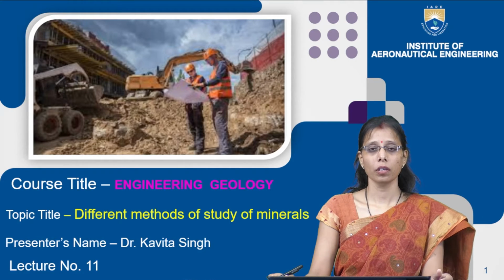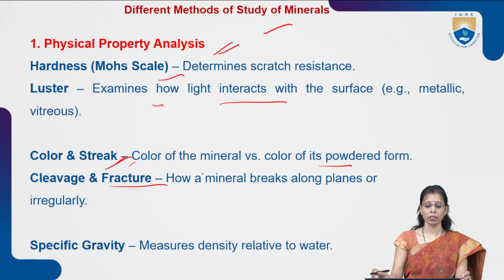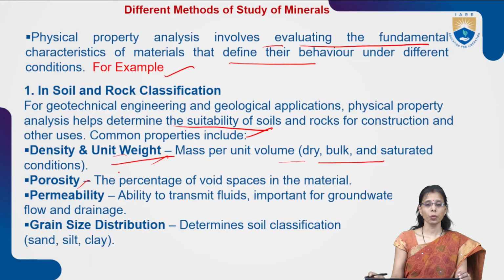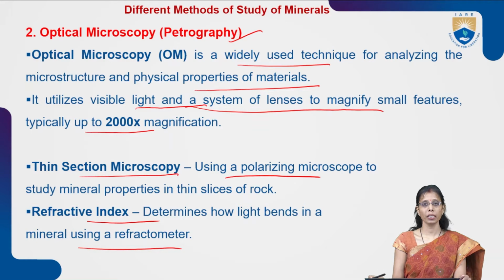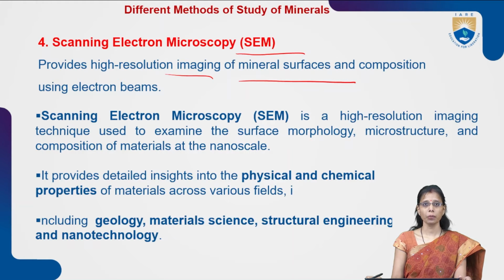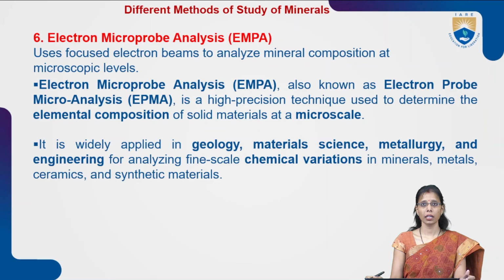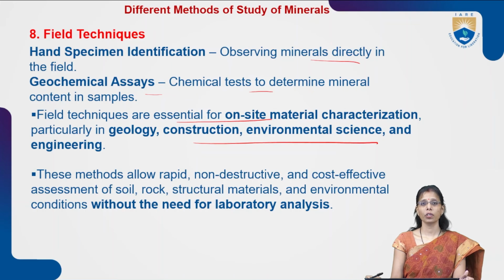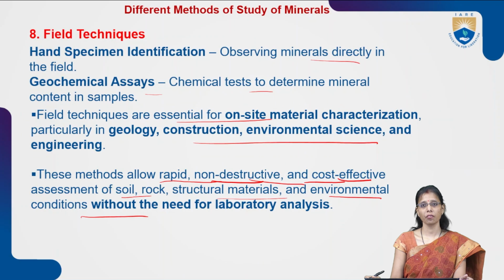Different Methods of Study of Minerals by Dr. Kavita Singh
Different Methods of Study of Minerals by Dr. Kavita Singh | IARE

Description: Different Methods of Study of Minerals involve various techniques to analyze and identify the physical, chemical, and structural properties of minerals. These methods are essential in geology, mining, material science, and earth sciences. Key methods include:
Physical Examination – Observing color, luster, hardness (Mohs scale), cleavage, fracture, and specific gravity.
Optical Methods – Using polarizing microscopes to study thin sections under transmitted light.
X-ray Diffraction (XRD) – Determines the crystal structure and helps identify unknown minerals.
Chemical Analysis – Techniques like X-ray fluorescence (XRF) or wet chemistry determine mineral composition.
Electron Microscopy (SEM/TEM) – For detailed imaging and microstructural analysis.
Spectroscopic Methods – Such as Infrared (IR) or Raman Spectroscopy to identify molecular structures.
These methods provide insights into a mineral's origin, classification, and practical applications.

Telangana, India.